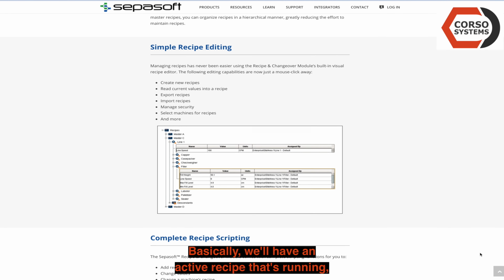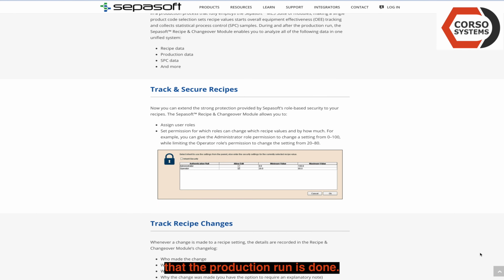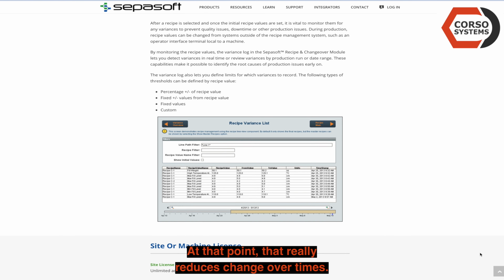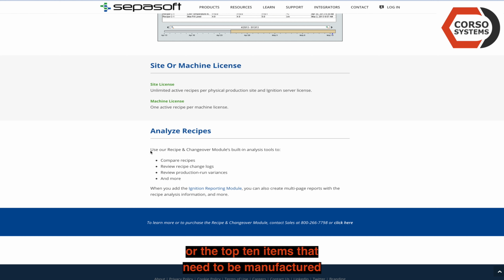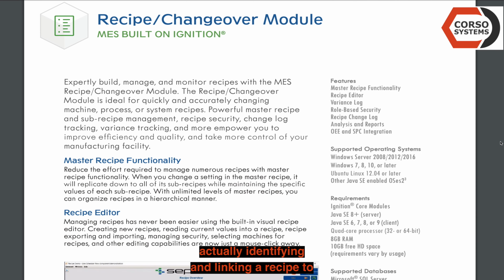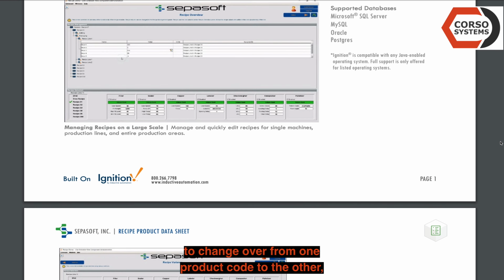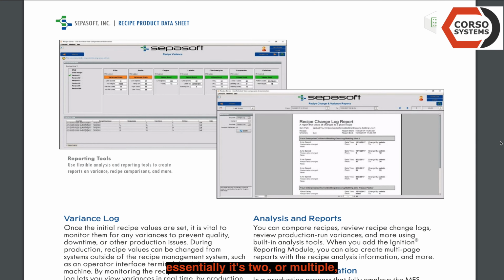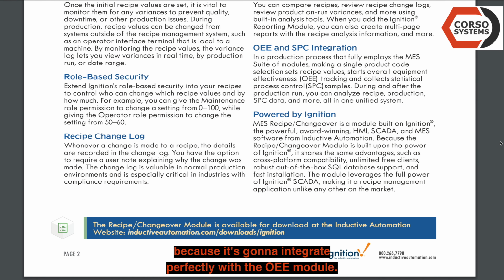Sepasoft Solved ~ Recipe Changeover ~ MES Explained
Alex, John, and I are continuing down our Sepasoft, Inc. MES series, SepasoftSolved.

Here, we're talking about Recipe Changeover, which John aptly describes as "A simple, but powerful tool!"

Are you using MES on your projects? Tell us below!
Also, do you want to be John's neighbor? We know where he lives 😉

If you want to see more check out the whole play list or read more about MES in THE Ultimate Manufacturing Execution System Guide!